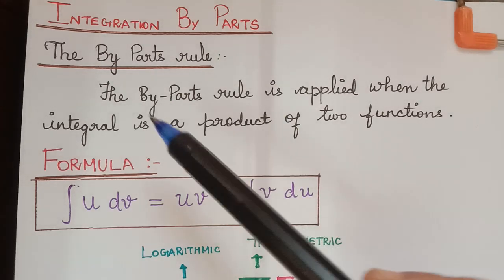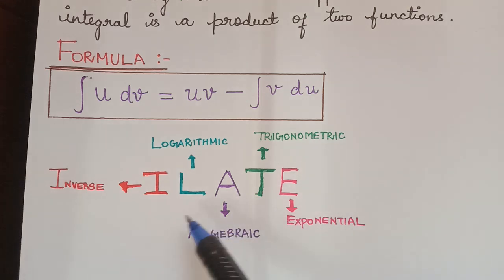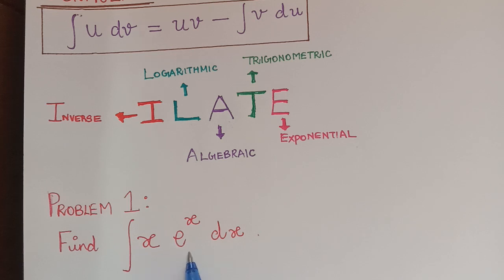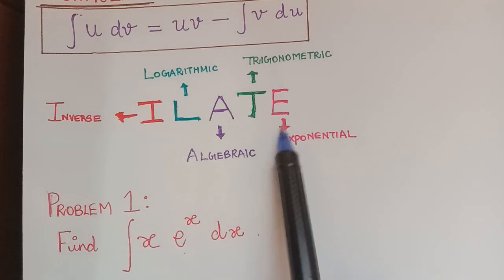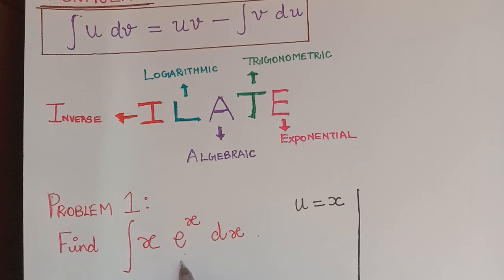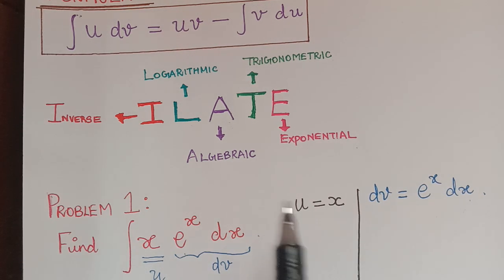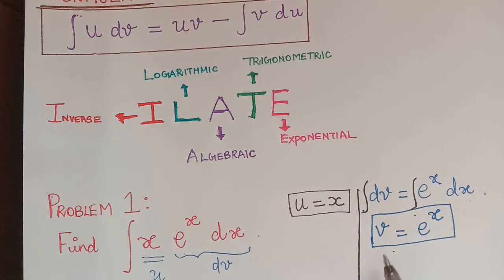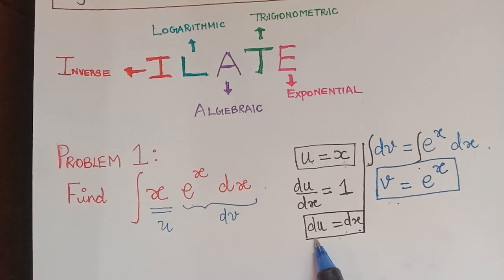Integration by parts || problem 1